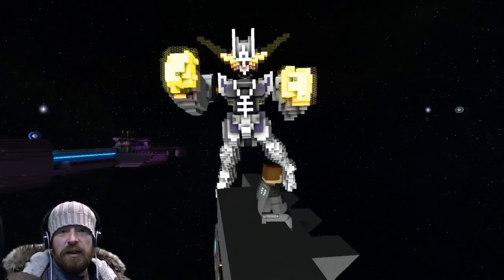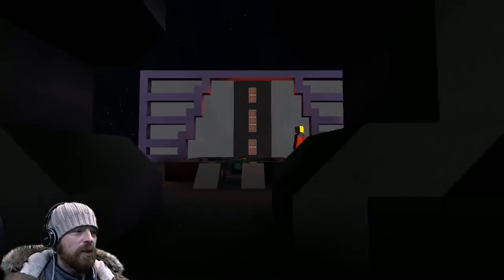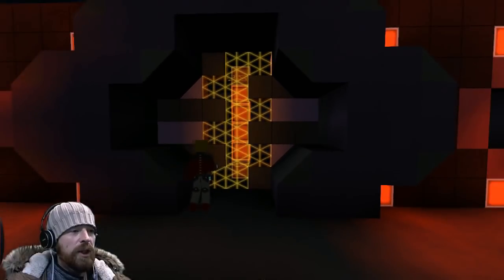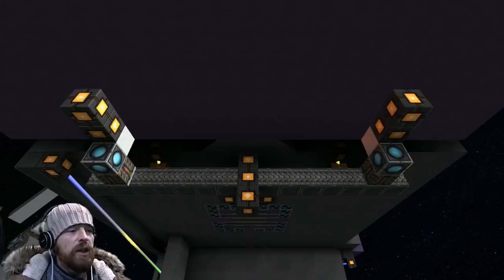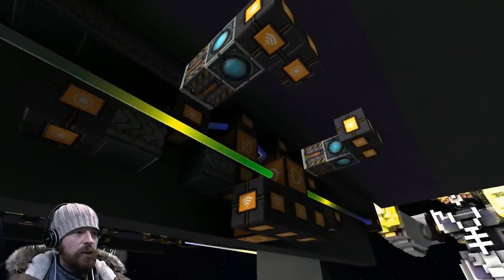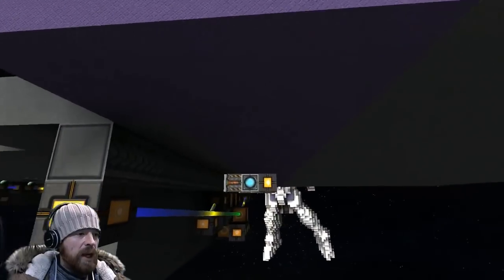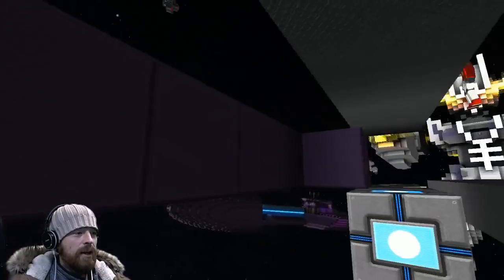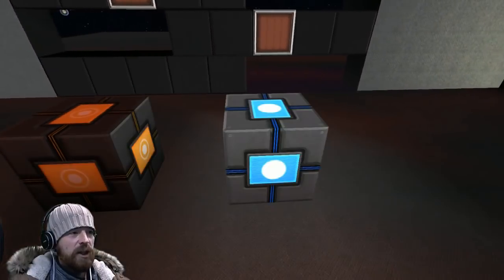Rail Doors in Starmade! More Moving Parts!